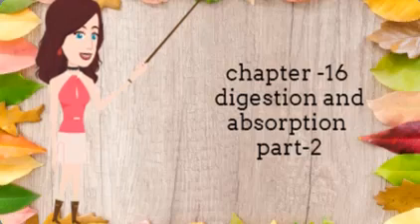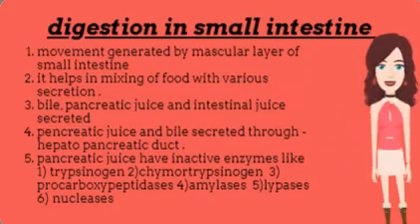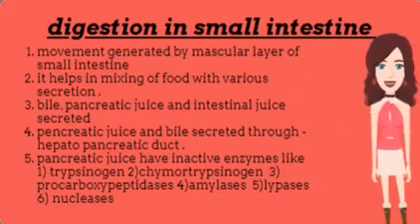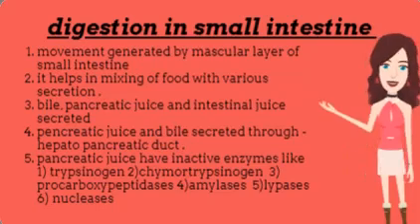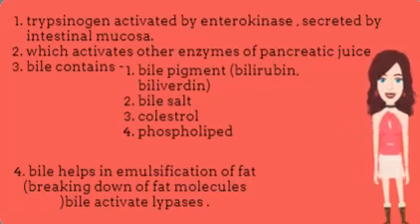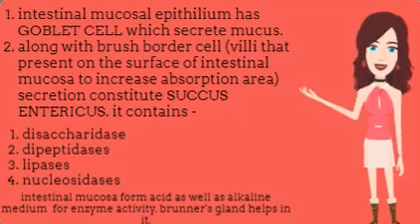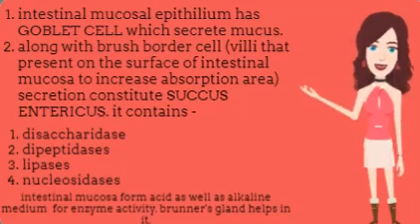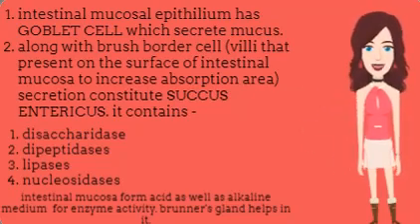ncert biology class11 notes , digestion and absorption class 11 th neet biology lecture digestion